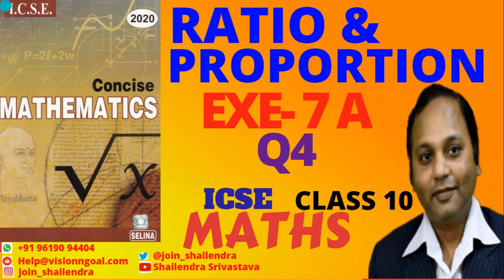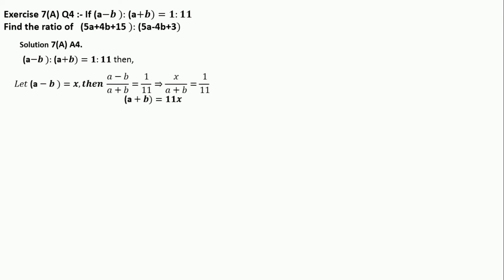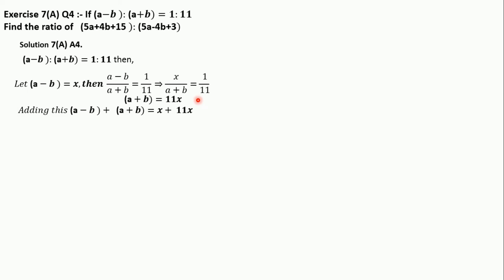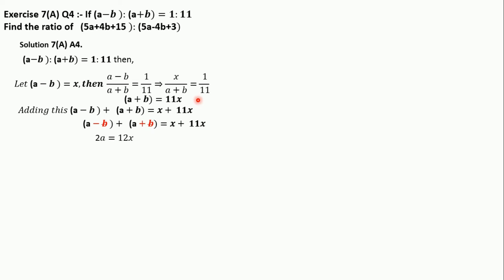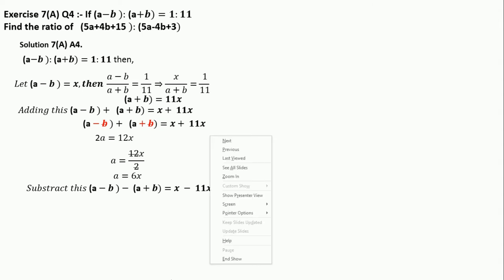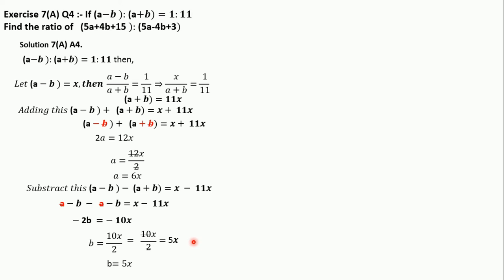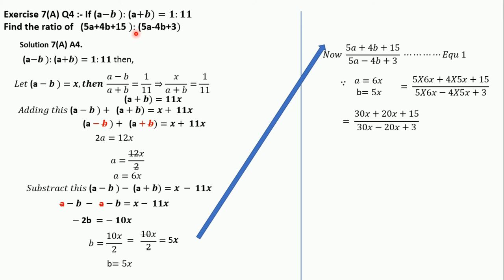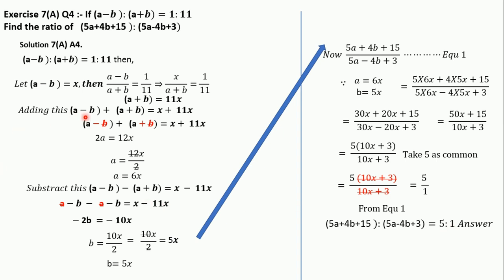RATIO & PROPORTION EXE. 7A Q4 ICSE | CLASS 10 | SHAILENDRA SRIVASTAVA